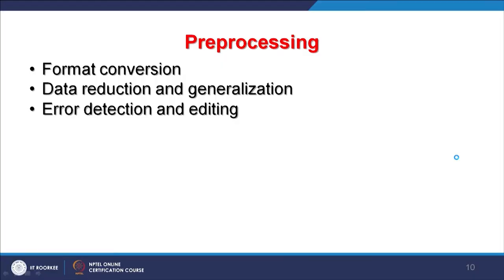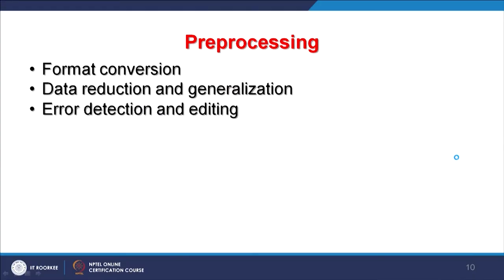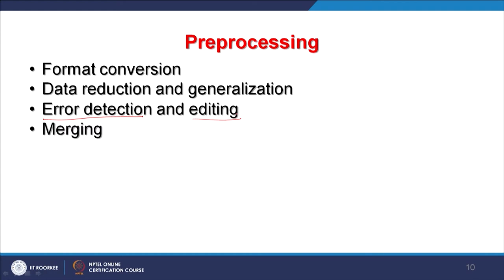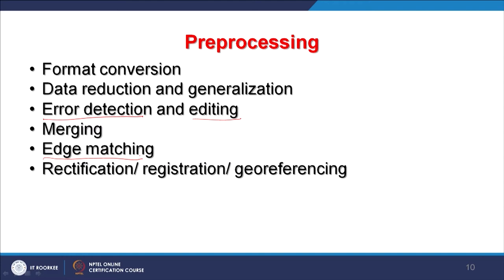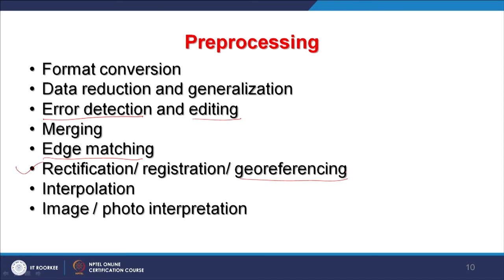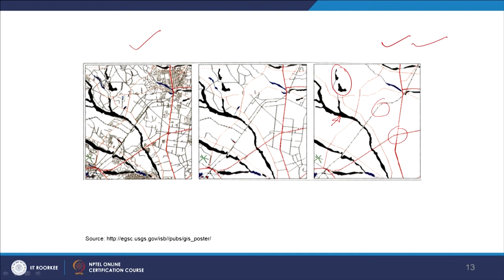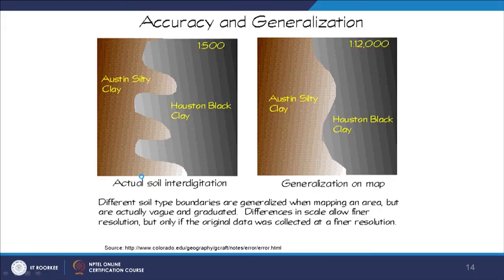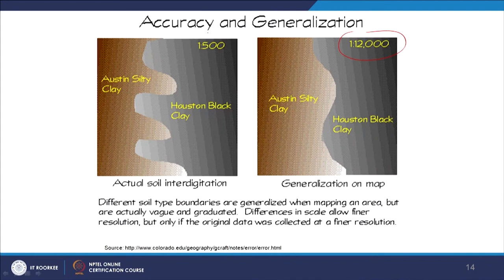Lecture 14 : Pre-processing of spatial datasets-01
In this lecture, we are studying about Pre-processing of spatial datasets part-01